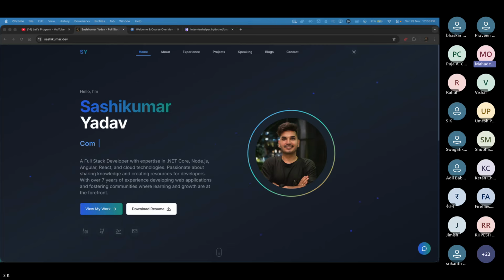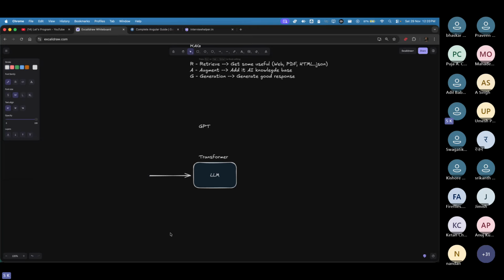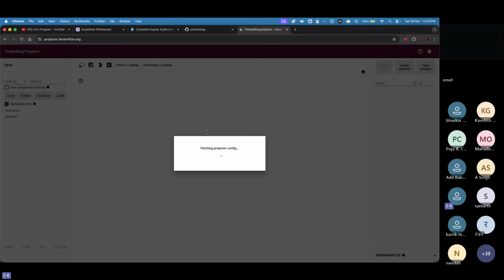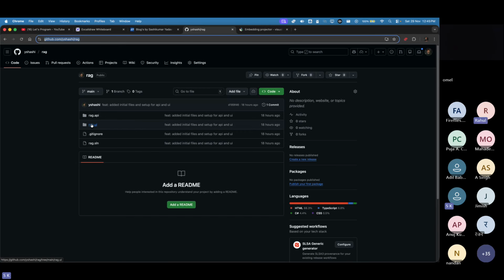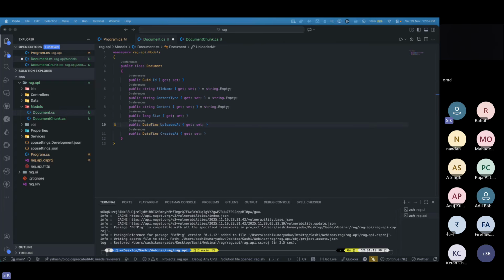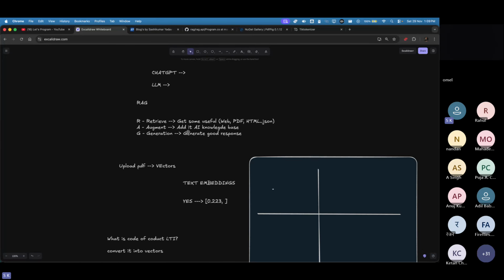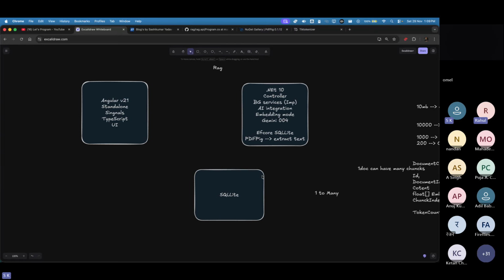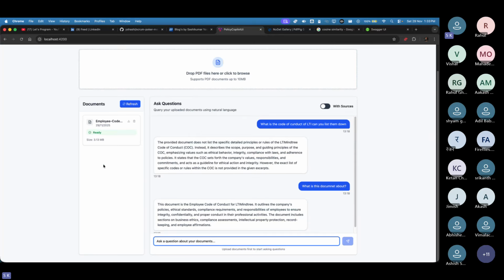🚀 Free Webinar Alert – Build RAG with .NET & Angular! 20251129 133528 Meeting Recording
Excited to share an upcoming free group session for all developers, students, and tech enthusiasts interested in full-stack development with .NET + Angular!

💡 Topic: Build RAG with .NET and Angular
🎤 Speaker: Sashikumar Yadav — Microsoft MVP & Creator of ng-Angular
📅 Date: Saturday, November 29

✨ What You’ll Learn:
✔ Understanding RAG Architecture
✔ Integrating a .NET Backend
✔ Building an Angular Frontend

This is a great chance to upgrade your skills and learn directly from an industry expert — completely FREE!